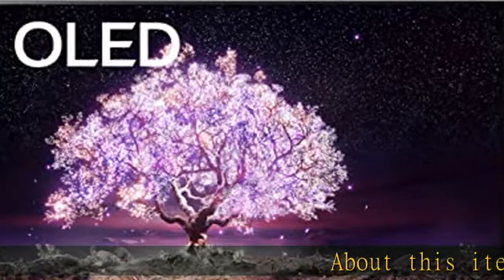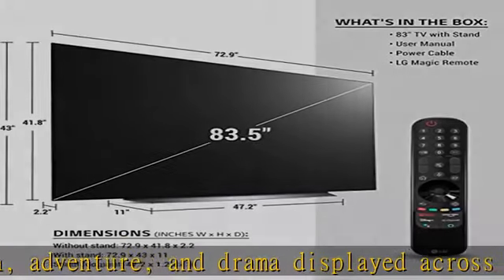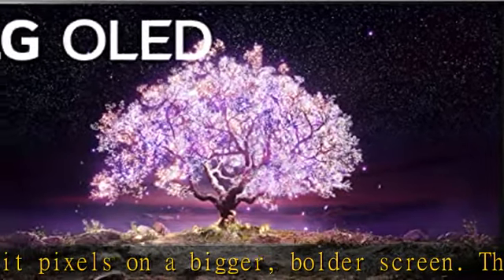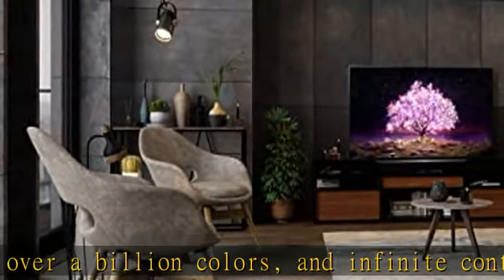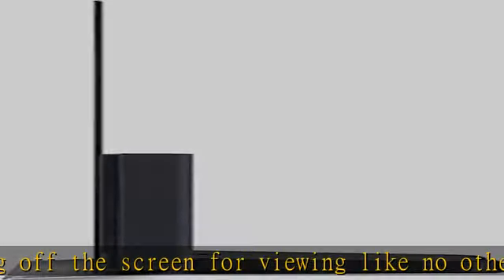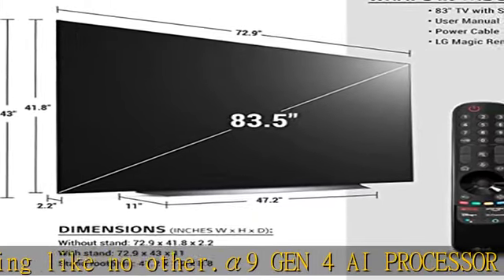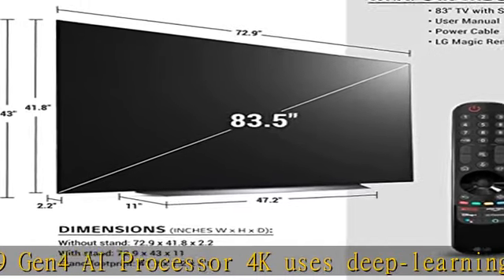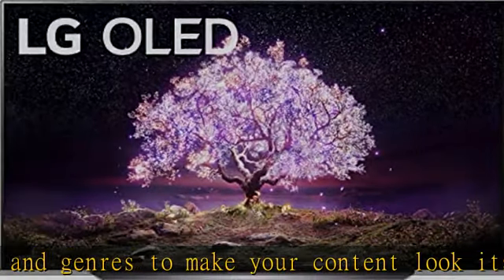LG OLED C1 Series 83" Alexa Built-in Smart TV, 120Hz Refresh Rate, AI-Powered 4K, Dolby Vision IQ a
LG OLED C1 Series 83" Alexa Built-in Smart TV, 120Hz Refresh Rate, AI-Powered 4K, Dolby Vision IQ and Dolby Atmos, WiSA Ready, Gaming Mode (OLED83C1PUB, 2021)